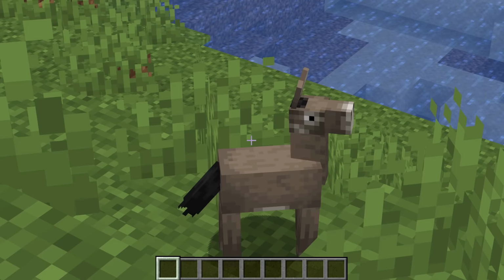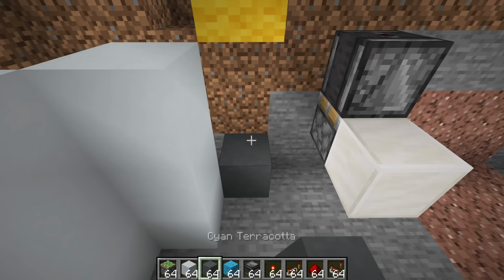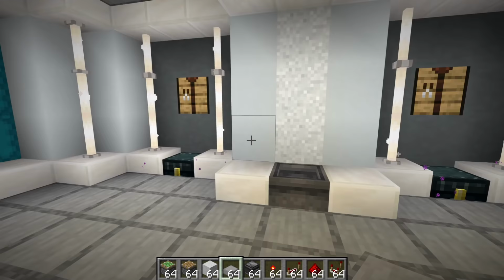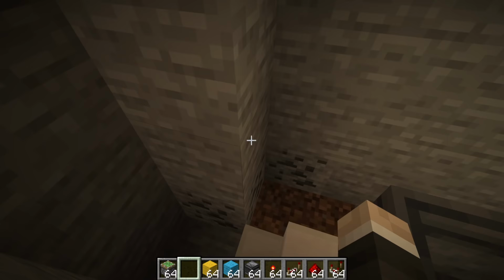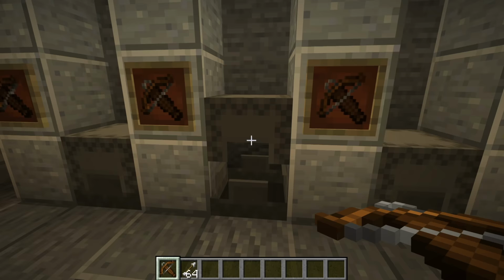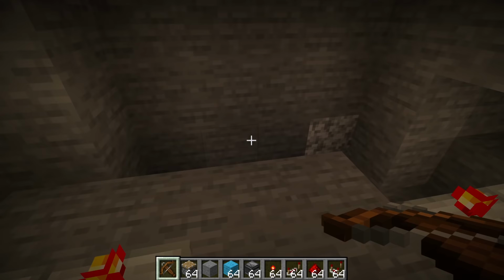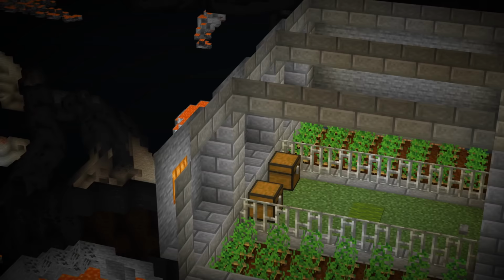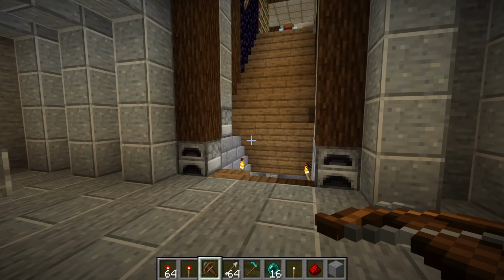Hidden Bunker in a Hidden Bunker in a Hidden Bunker in a Hidden Bunker in a Hidden Bunker...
Inspired by my hidden base in a hidden base in a hidden base in a hidden base video, today I am building a hidden bunker in a hidden bunker in a bunker in a... you get the picture. This redstone video is all about hidden entrances in minecraft, hidden redstone in minecraft, and hidden bunkers in Minecraft. If you want to make a hidden base in Minecraft, then this could be the perfect video for you. However Grian if you're watching this, don't get any ideas... I wouldn't want a Secret base in Minecraft appearing in my Hermitcraft base!